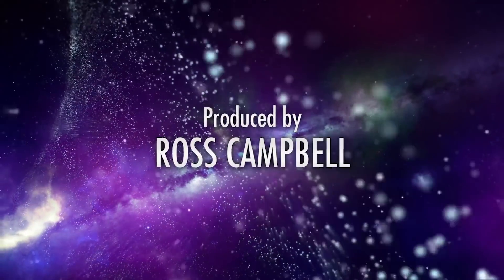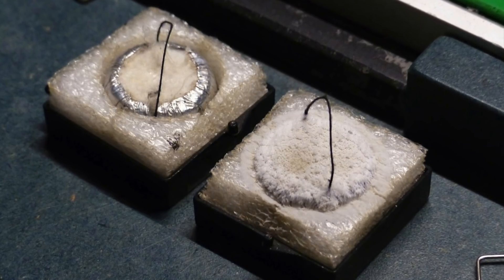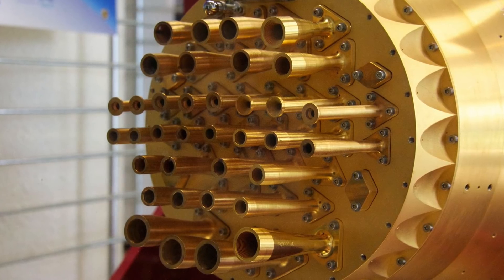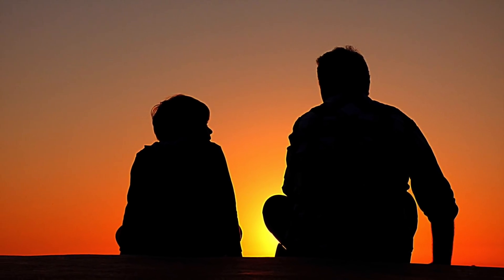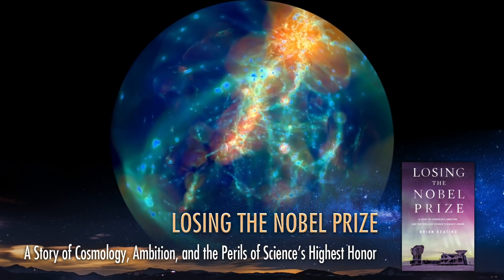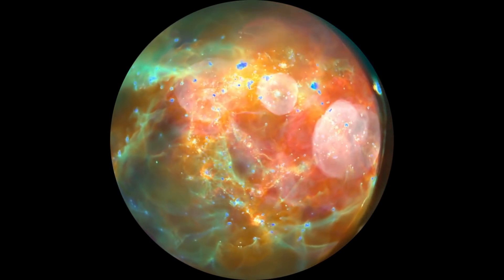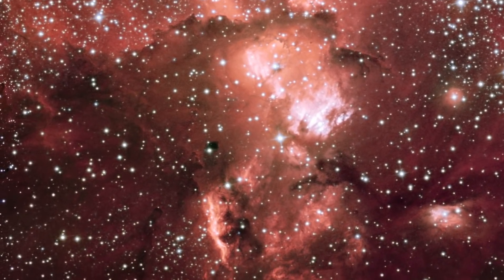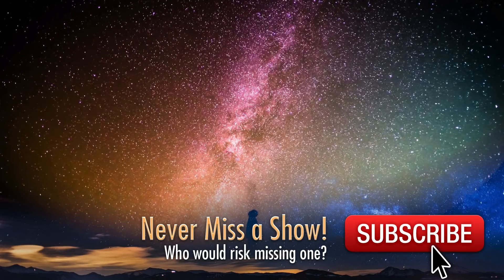Looking for the Origin of our Universe with Dr. Brian Keating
John Michael Godier and Brian Keating discuss the experiment he designed to look at the physics of the big bang as well as why he rushed releasing his findings.

Brian Keating is a professor of physics and author of Losing the Nobel Prize: A Story of Cosmology, Ambition, and the Perils of Science's Highest Honor.